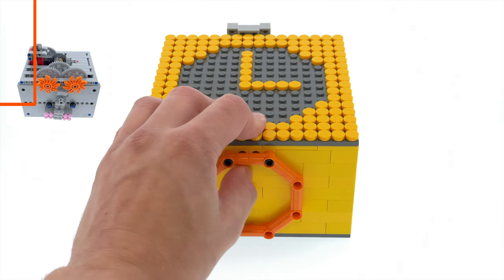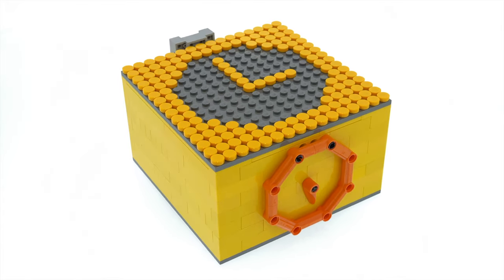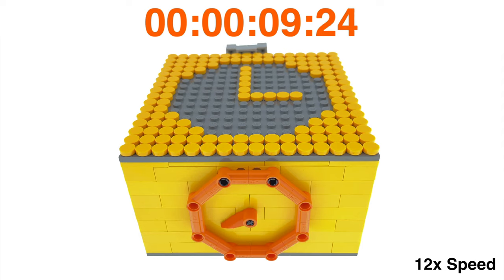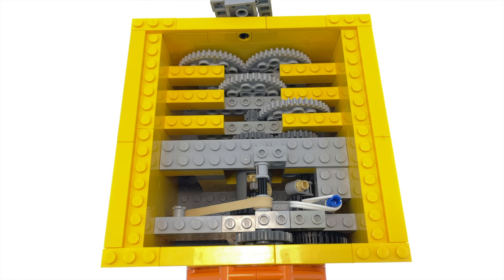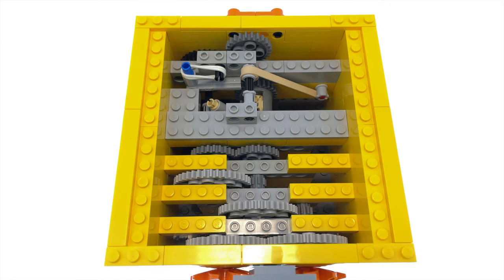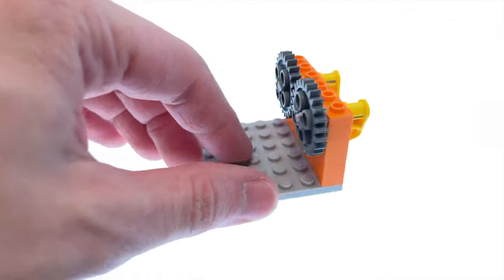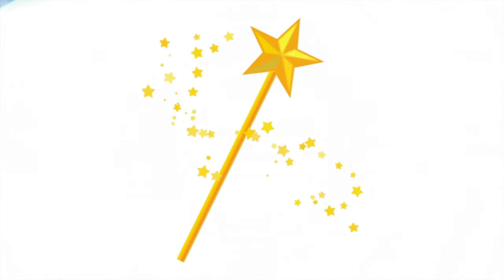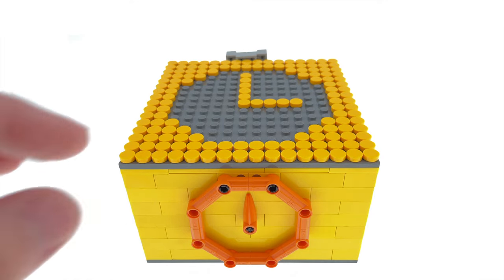Working FULLY ADJUSTABLE Lego Timer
The old version of the adjustable LEGO Technic timer has been put to shame with this new version! No more changing pendulums, more compact, more enclosed, and is adjustable to 5 second intervals. All of this comes at a cost, and that is complexity. This one is noticeably more complicated than V1, so the instructions/tutorial video provided below will most likely be very challenging to most people.

Timestamps:
0:00 — Intro
0:26 — Showcase
1:10 — Rubber band
1:18 — Stopper
1:27 — Differential + Ratchet
1:38 — 1 click = 5 seconds. Or does it?
1:57 — Showcase of issue
2:23 — Why does this happen? Magic? Ghosts? Witches?
2:43 — 1 click DOES = 5 seconds
3:02 — Outro